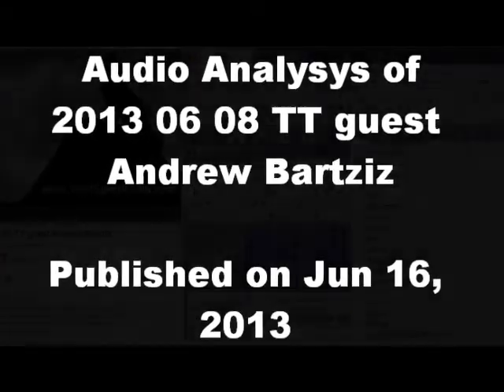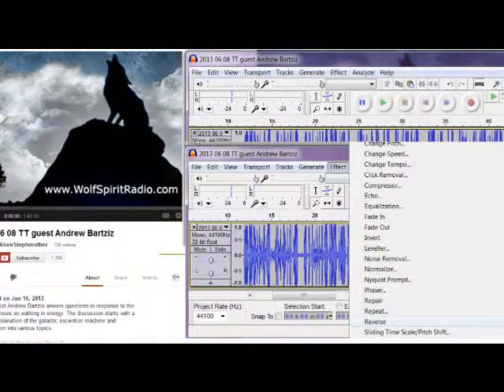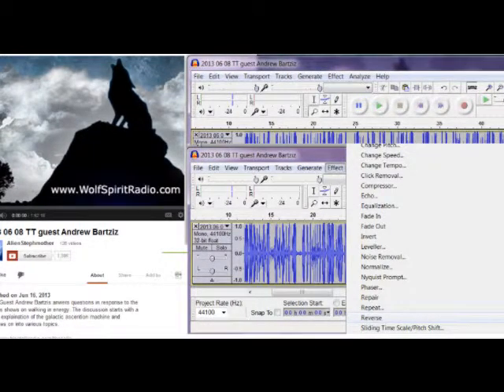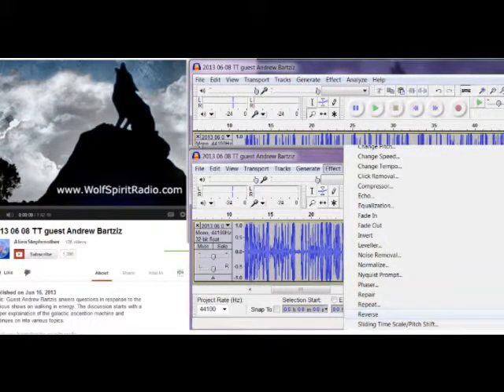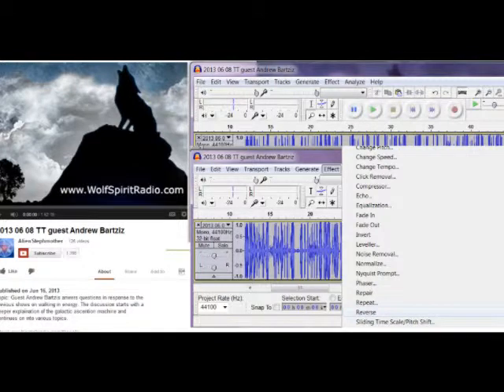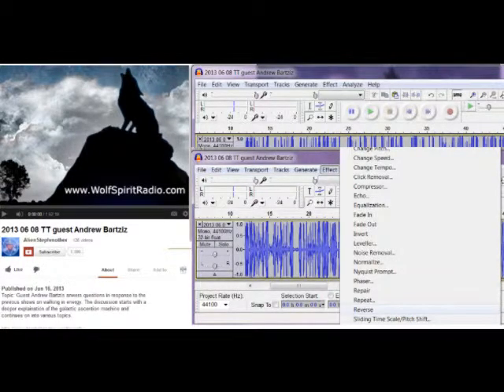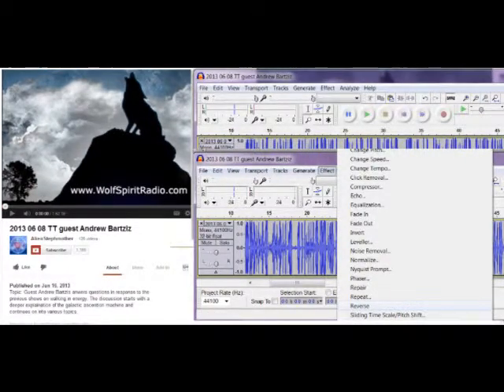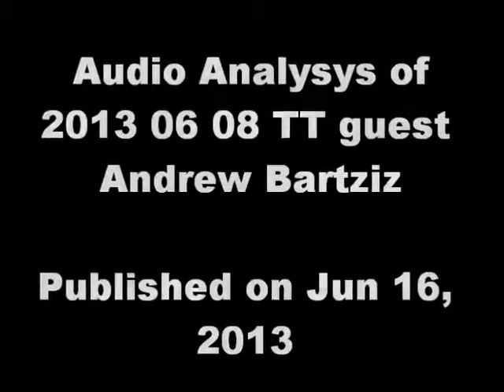Forward: Audio Analysys of 2013 06 08 TT guest Andrew Bartziz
this video is intended for experienced reversers and those interested in and familiar with reversed speech*

*many people believe that reversing forward speech can reveal messages otherwise hidden from the conscious mind

Audio Analysys of
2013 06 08 TT guest Andrew Bartziz

Topic: Guest Andrew Bartzis anwers questions in response to the previous shows on walking in energy. The discussion starts with a deeper explaination of the galactic ascention machine and continues on into various topics."

Post and follow comments on this video and other reversals at

video response to:

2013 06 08 TT guest Andrew Bartziz

Metaphors commonly found in reverse speech can be found in
The RS Dictionary thread here:

under reversing tools and methods

evp reversed speaking
peggy
kane
nindica
pinion
nindicapinion
light
vibration
sound